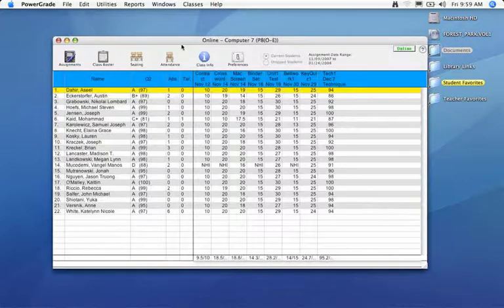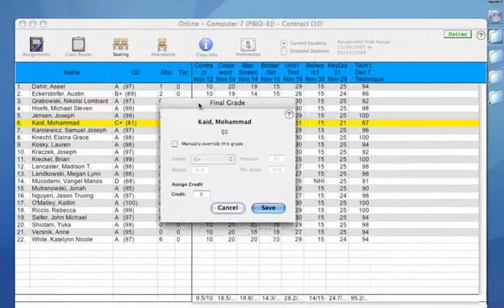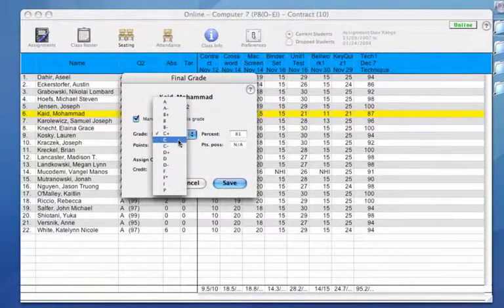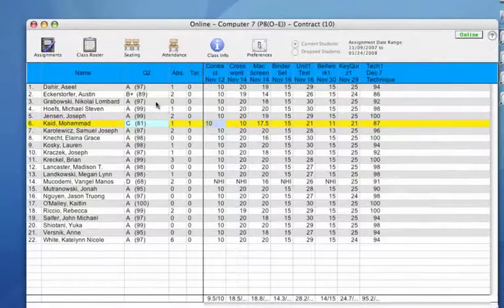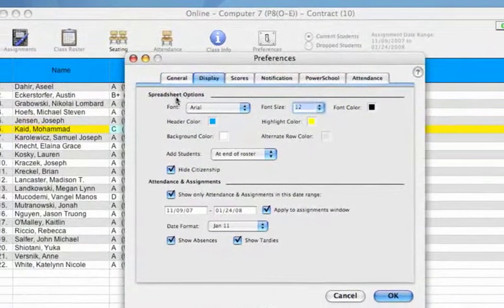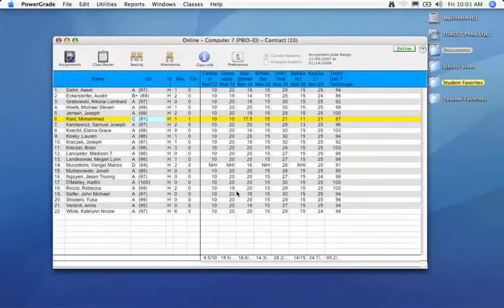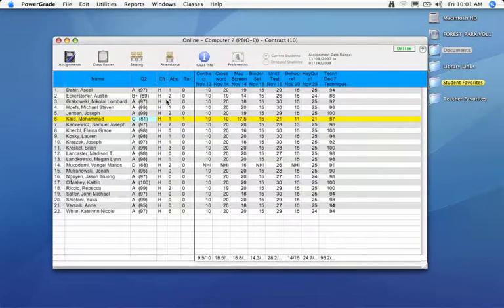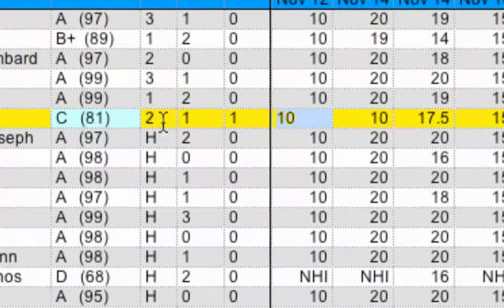ELEMPS3-Grades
This video shows Teachers 3-6 how to alter Final Grades and add Effort/Citizenship Grades